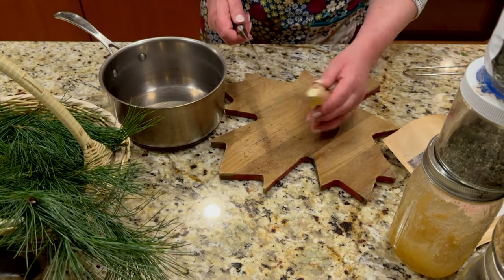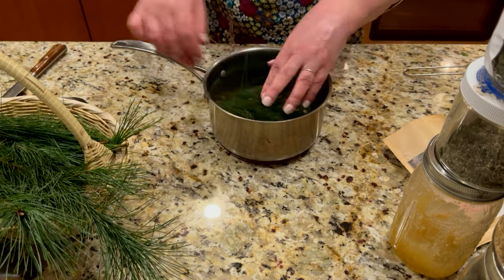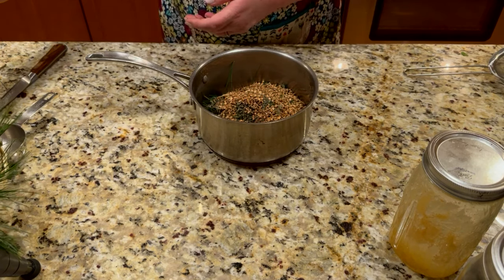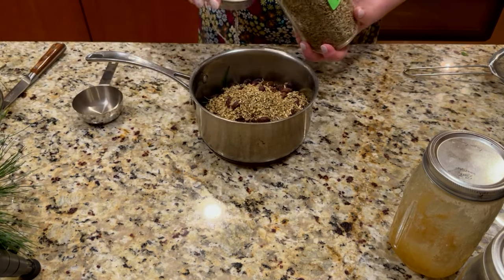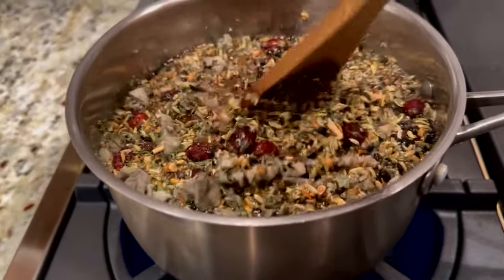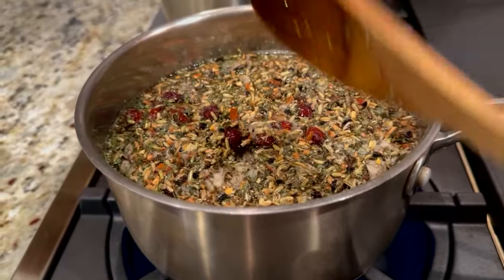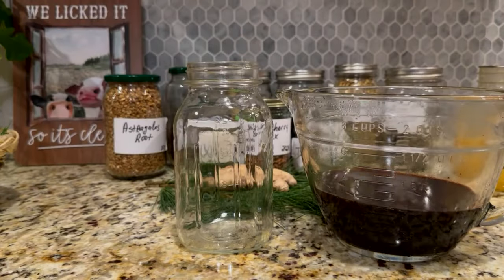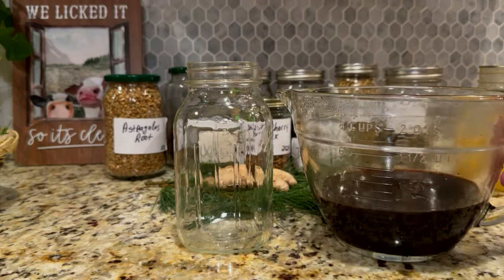COLD AND COUGH SYRUP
Cold and Cough Syrup Ingredients:
2 inches fresh ginger
1/3 cup pine needles
1/3 dry astragalus root
1/3 cup dry thyme
1/3 cup  dry rosehips
1/3 cup dry fennel seeds
1/3 cup dry wild cherry bark
1/3 cup dry licorice root
1/3 cup mint
1/3 cup dry mullien leaf
1/3 cup dry elderberry
1/4 cup honey
4 cups filtered water